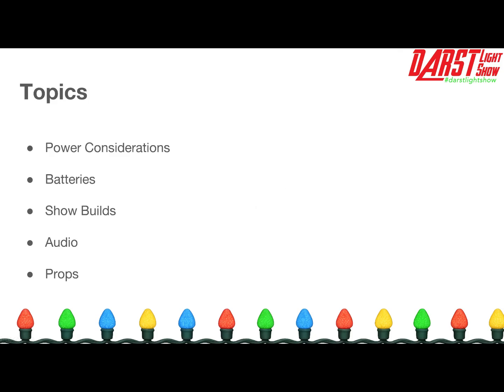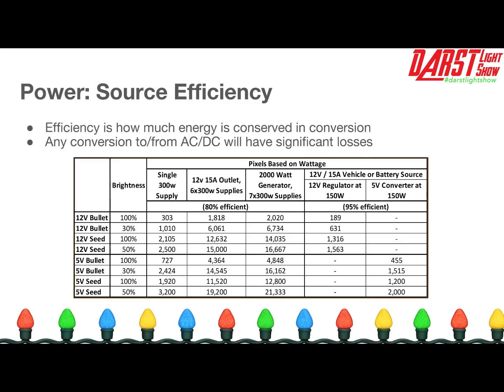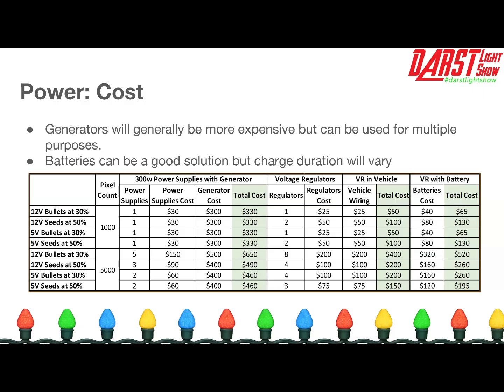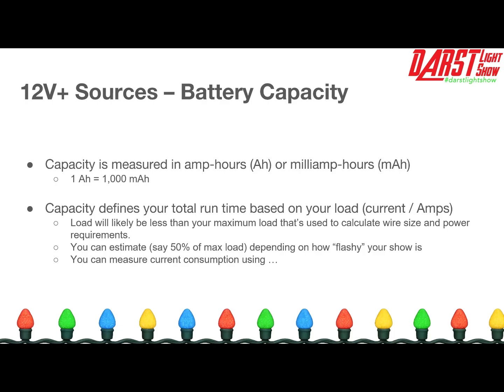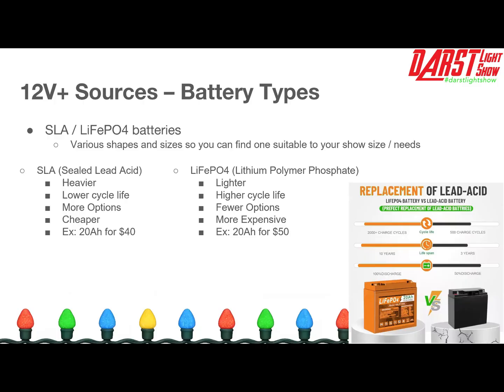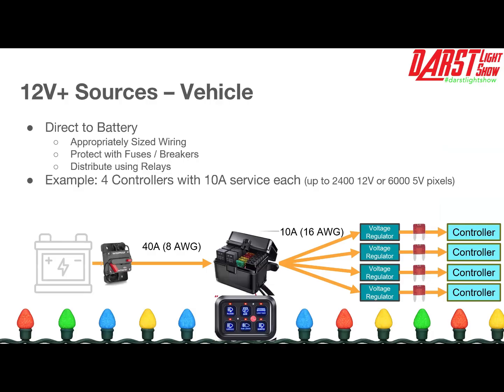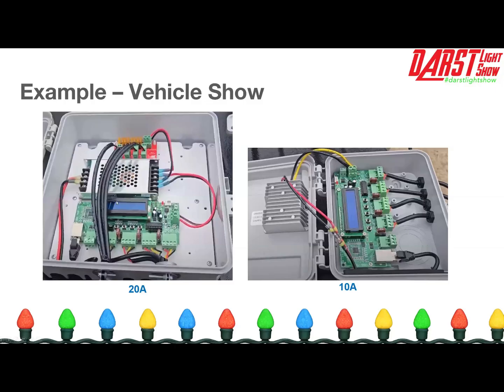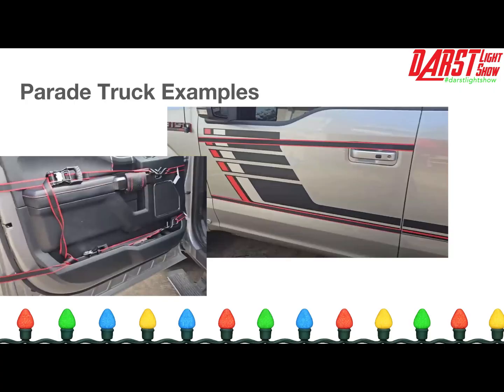xLights Gems: A How To for Mobile Shows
John Darst of Darst Light Show covers topics on how to take your show mobile. Covering the lights the power and much more.